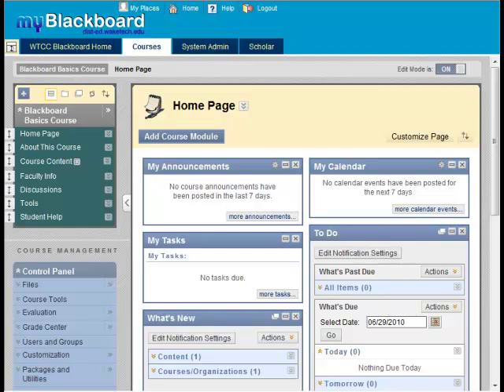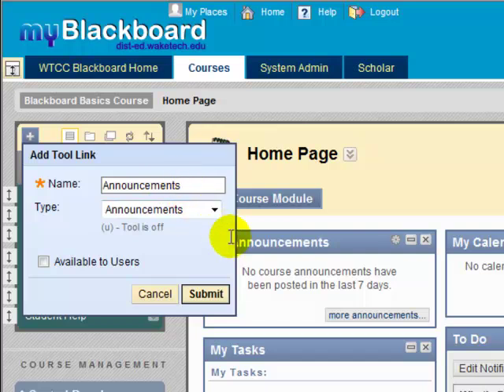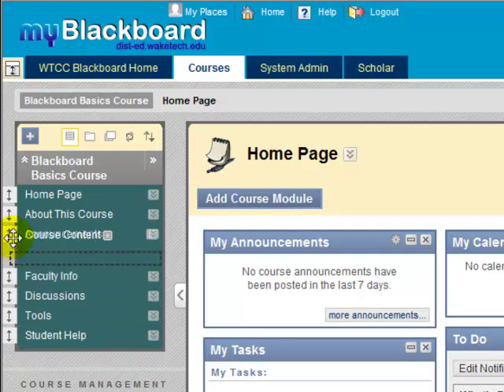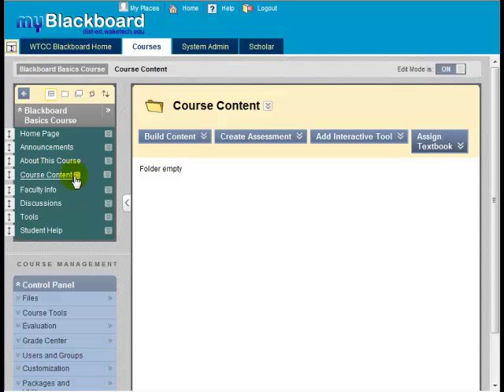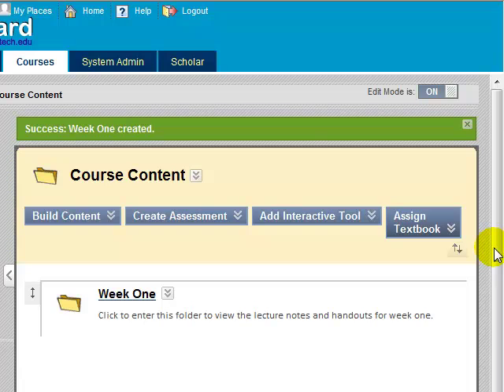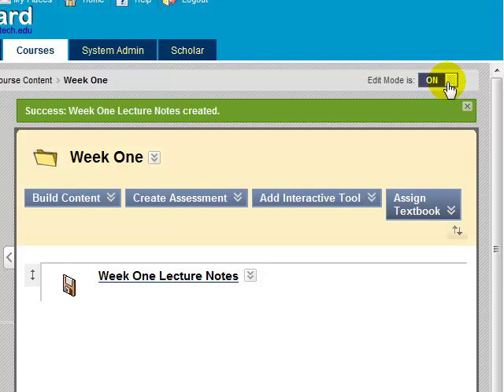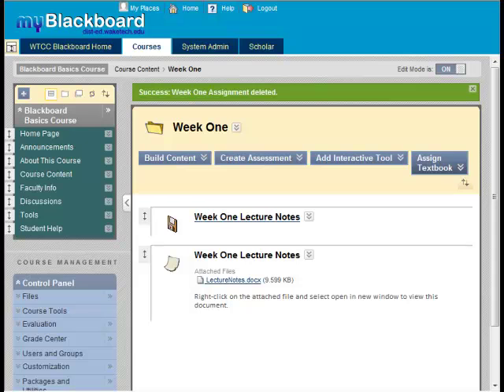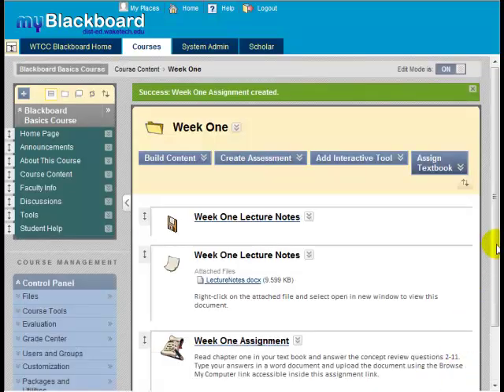Adding Content to your Blackboard Course